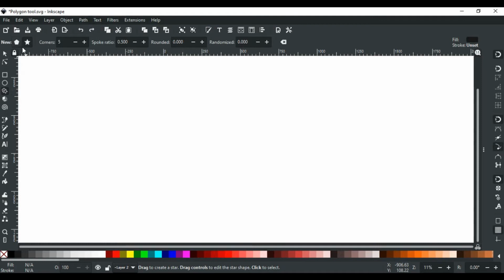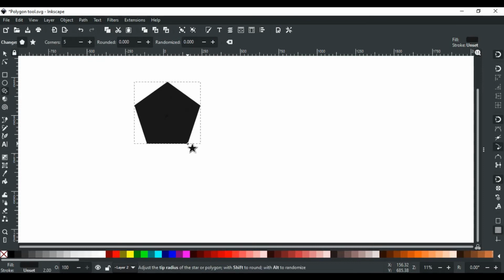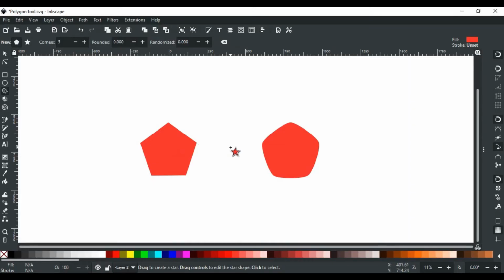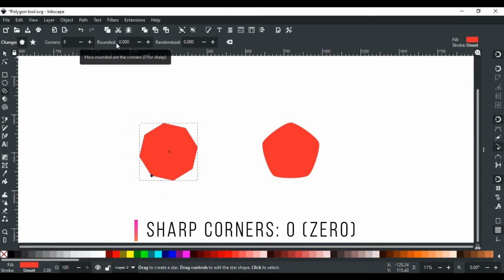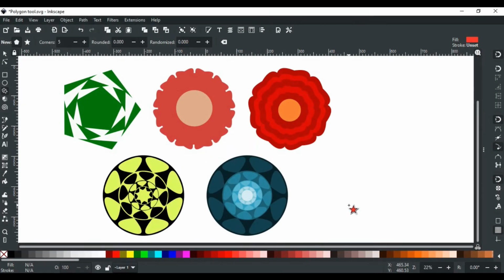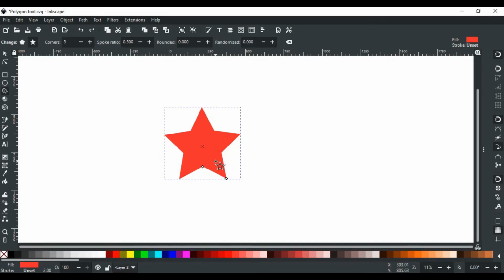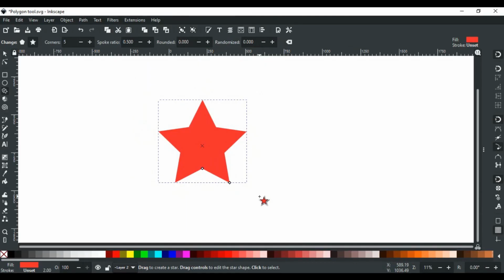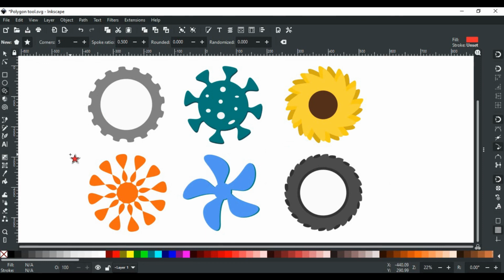Polygon & Star Tool | Inkscape Tutorial for Beginners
Hello and Welcome to Inkscape Tutorial Series. In this video, we have explained another geometric shape tool of Inkscape i.e. Polygon and Star Tool. You will learn about what is the polygon tool, how to use it, how to transform it, how to switch between the selection tool and any object tool, how to make different polygons, stars, how to round their corners, how to scatter their angles and corners and how to restore them again in detail.

Timecodes:
0:00 - Intro
0:56 - Switch between Selection tool and Polygon Tool
1:23 - Polygon Shape
1:24 - How to use and change corners of a Polygon
2:00 - Handles on Polygon
2:41 - How to make Polygon corners rounded & use the corners option of the Polygon tool
3:51 - How to use the randomized option of the Polygon tool
5:00 - Some vector art examples created using Polygon Tool
5:19 - Star Shape
5:20 - How to use and change corners of a Star
5:51 - Handles on Star
6:08 - Spoke ratio of a Star
6:50 - How to twist a star shape
7:06 - How to make Star corners rounded and how to use the rounded and randomized option of the Star tool
7:40 - How to restore shape back to the original default form
7:53 - Some vector art examples created using Star Tool

🎁 TOOLS AND PRODUCTS USED:
⌨️🖱️ HP Wireless Keyboard and Mouse Set
🖊️ XP-Pen G430S Drawing Tablet